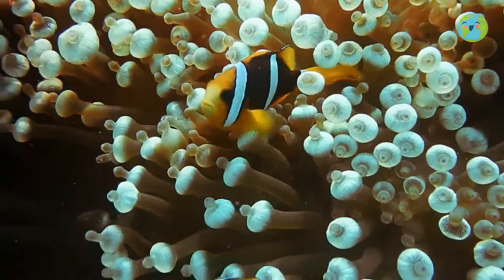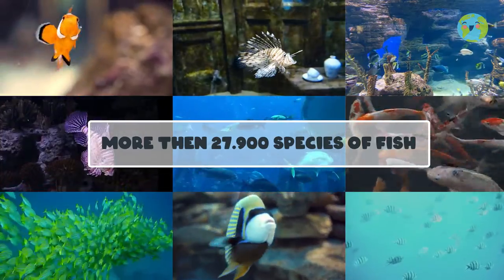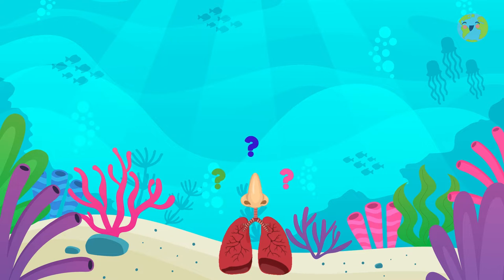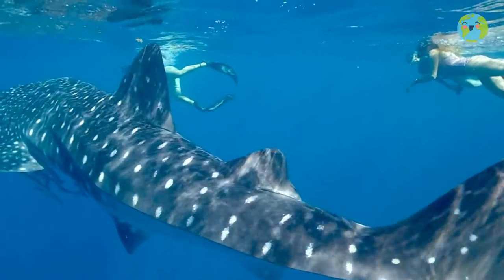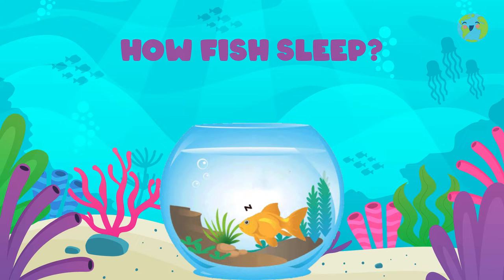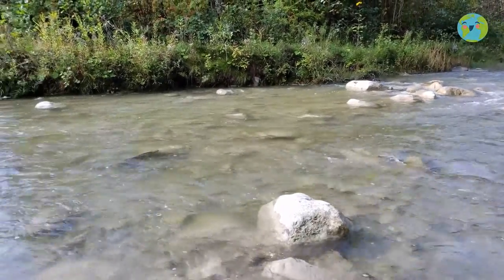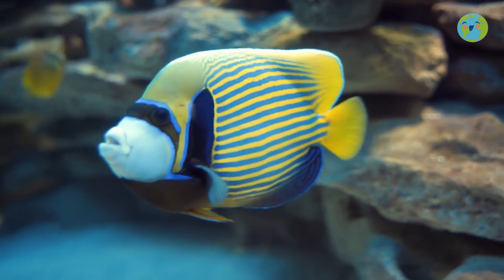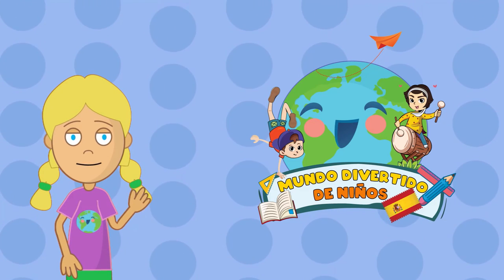Fish For Kids (Learning Videos For Kids)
We have seen them several times, in the sea, in the rivers or perhaps in an aquarium swimming without stopping and surely you have or have had a small fish as a pet. They are adorable and elusive
We are going to learn a little more about fish.